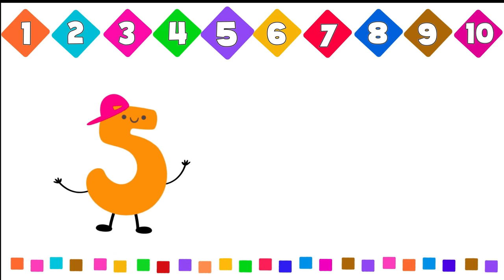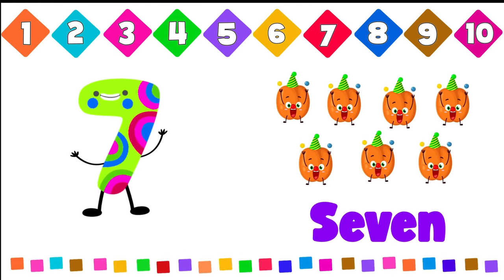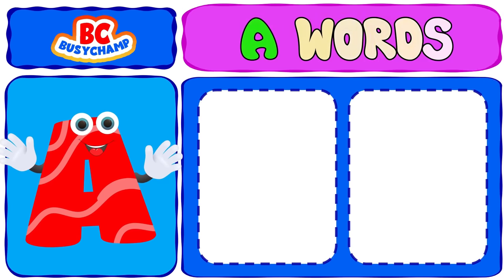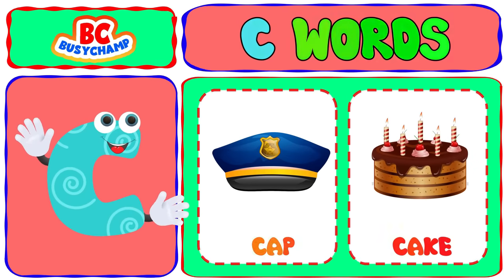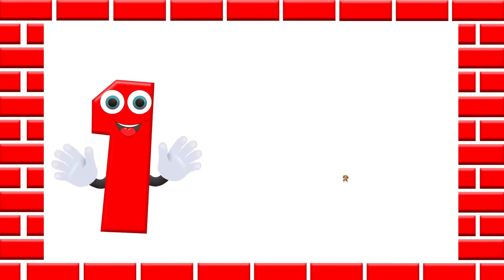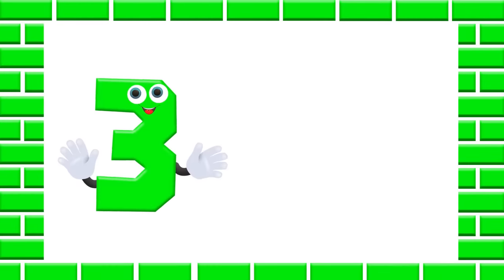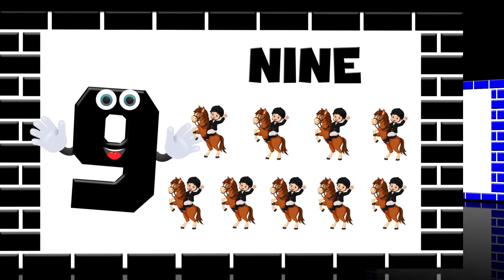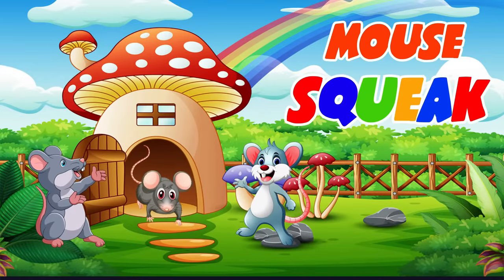ABC and 123 Learning Videos For 3 Year Olds | Best Educational Videos For Toddlers